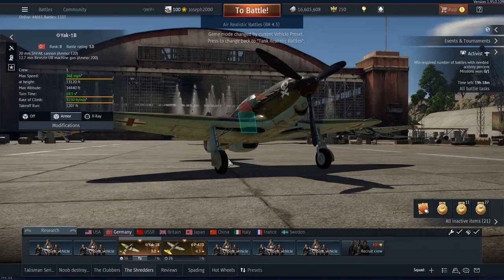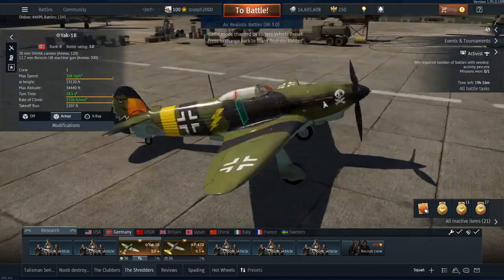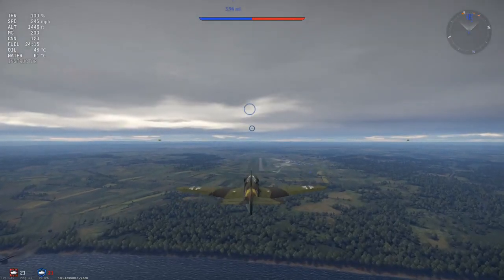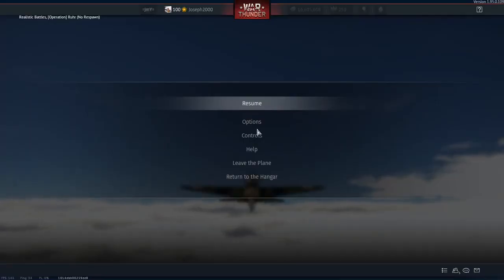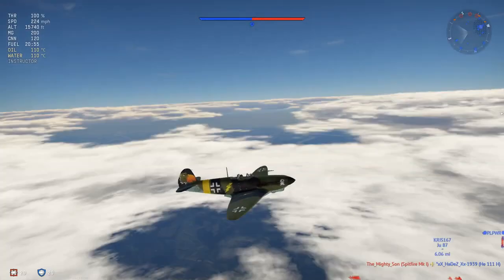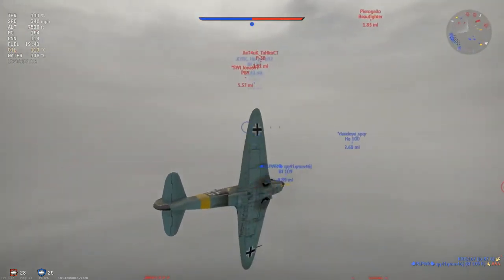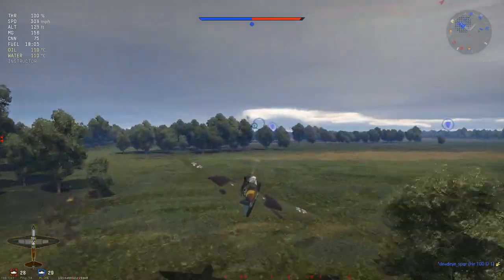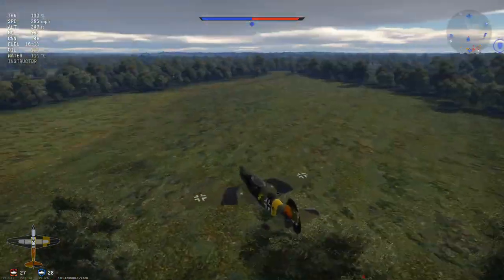War Thunder: Premium Series, German Yak-1B An Embarrassing Defeat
Hey folks, today its a Premium Series flight in the German Yak-1B. This is a plane that ive owned for several Years, and its great fun! If you get a decent team! Hope you enjoy!